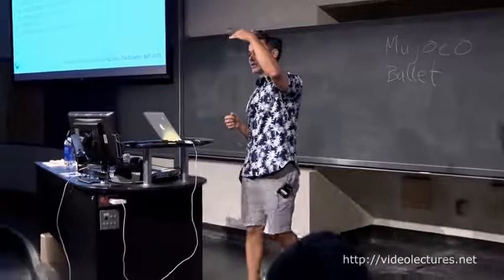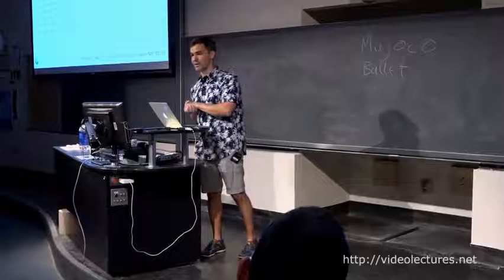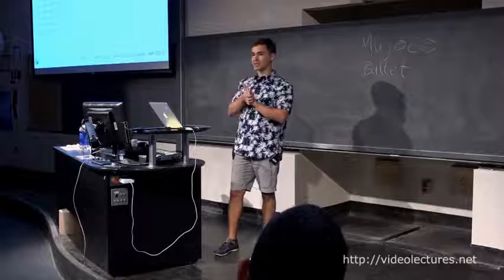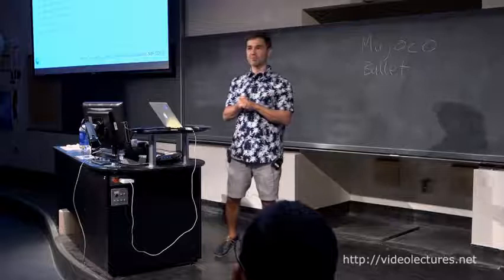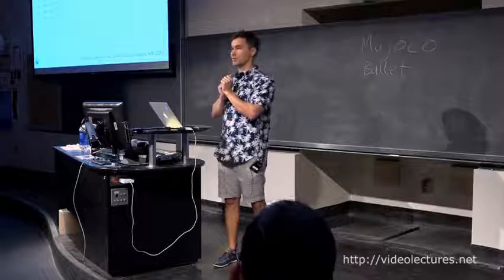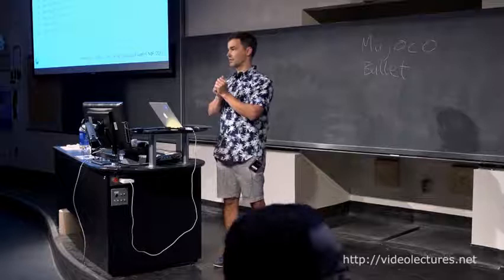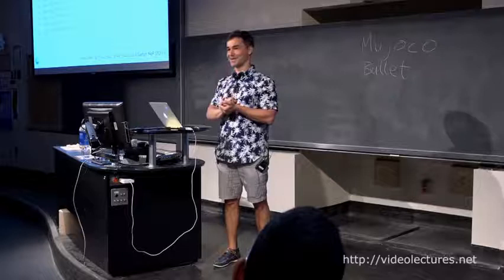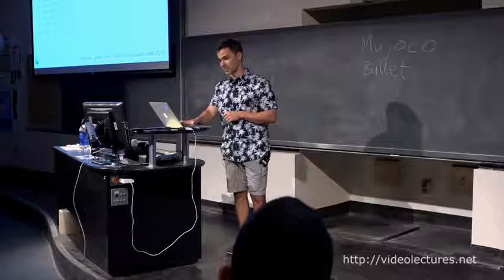Deep Control - Nando de Freitas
No deck was uploaded.